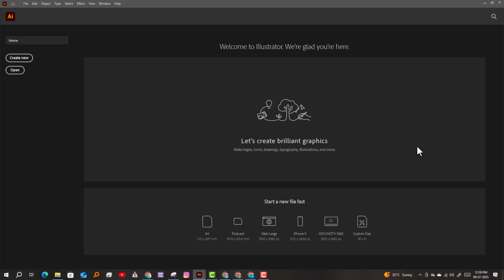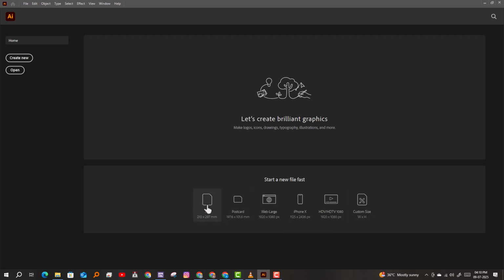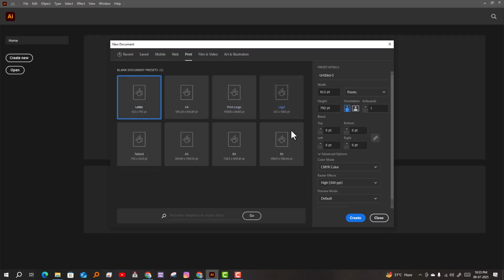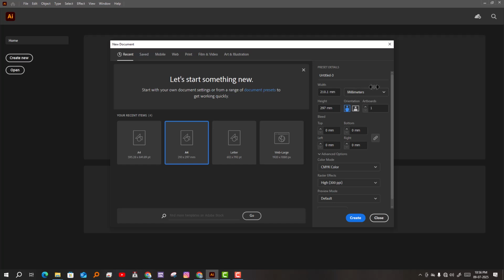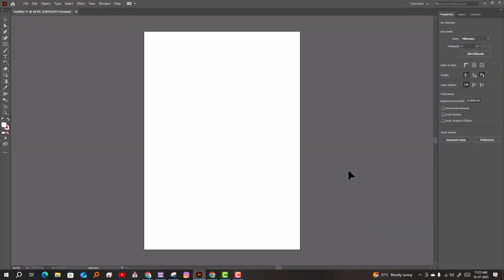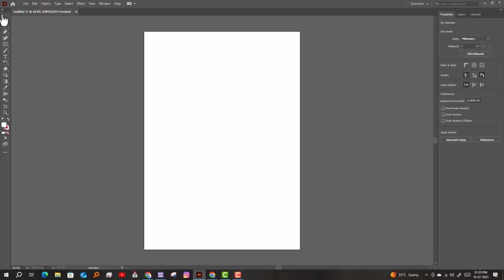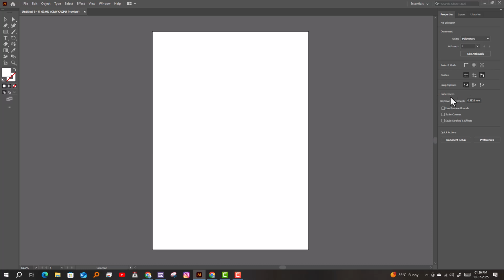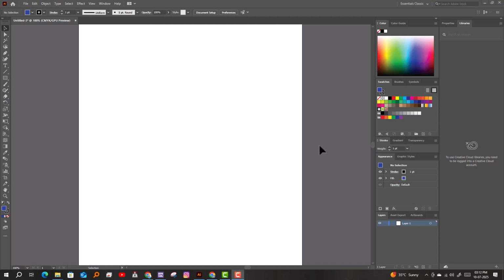Adobe Illustrator Basics for Beginners – Full User Interface Guide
In this video, we’ll walk you through the Adobe Illustrator user interface step by step. If you’re a beginner, this tutorial will help you understand all the essential panels, tools, and workspace settings you need to get started.

👉 What you’ll learn in this video:
How to reset your workspace
Overview of the artboard, tools panel, and properties panel